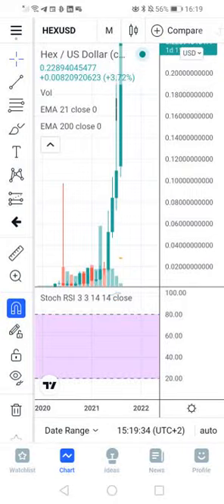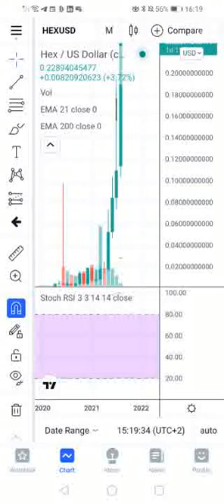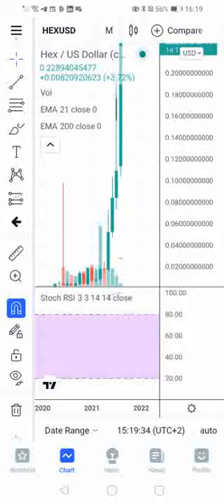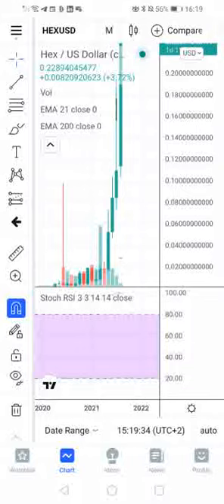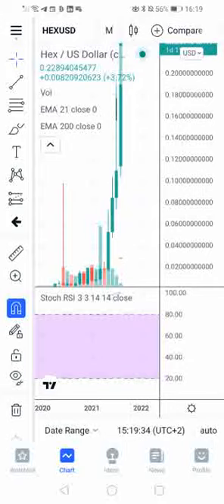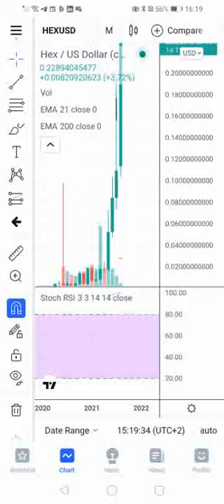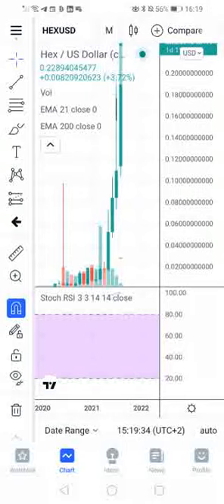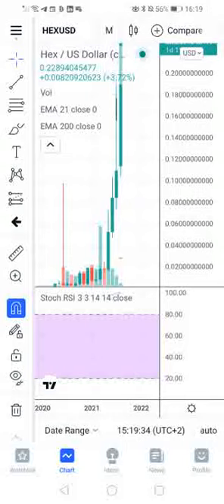Pulsechain adopted by NFT artists and Developers ahead of launch